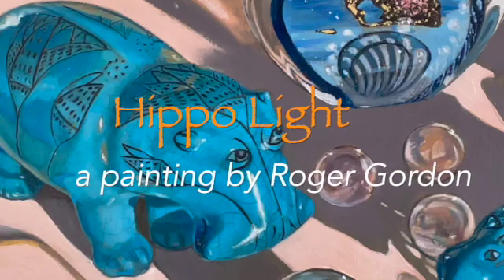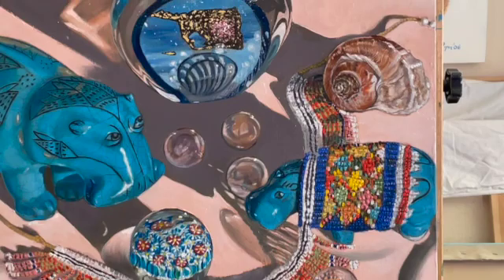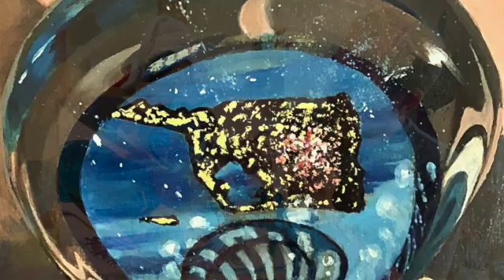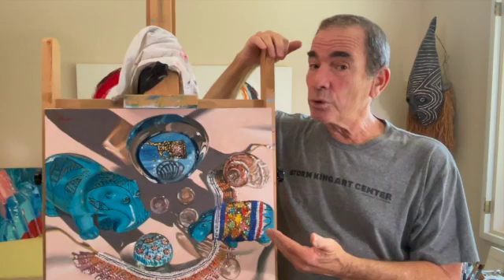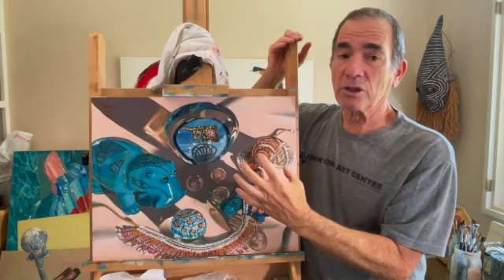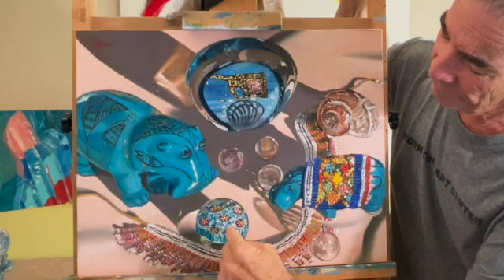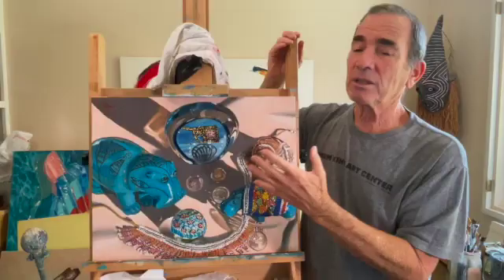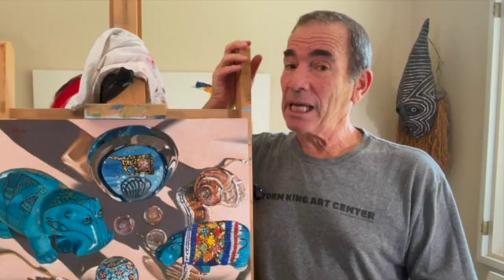Hippo Light SD 480p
Artist's description about the painting Hippo Light.